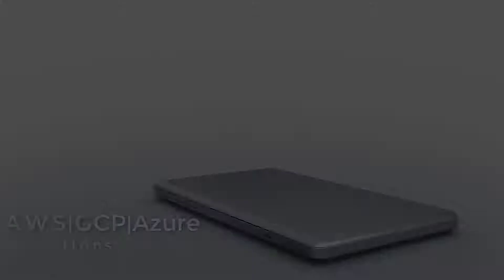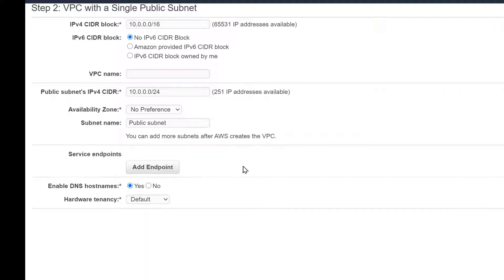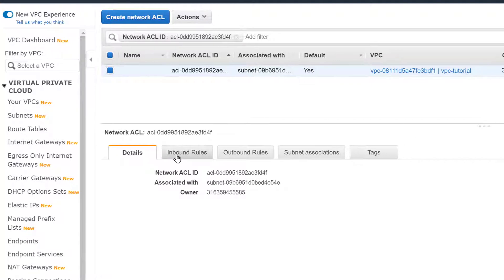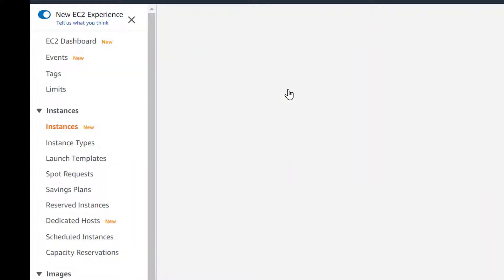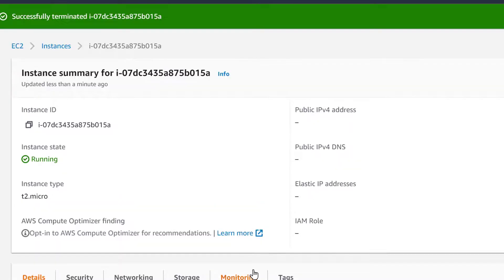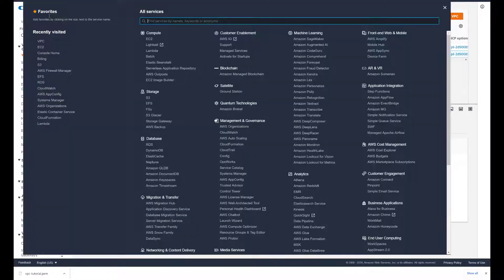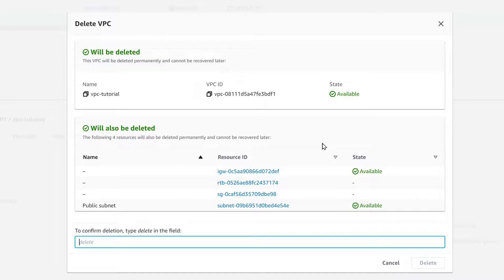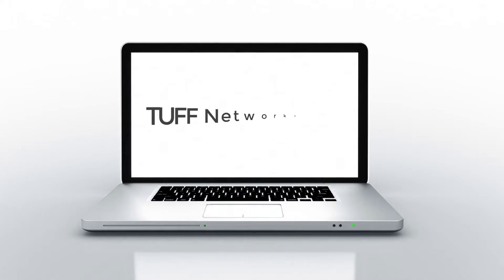AWS VPC Tutorial | AWS Certified Solutions Architect Part 1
AWS VPC Tutorial | AWS Certified Solution Architect. Let's walk through creating an additional VPC in your AWS account. This is the first step in learning VPC to VPC communication. There are many options but we will configure the basic VPC using the VPC wizard.